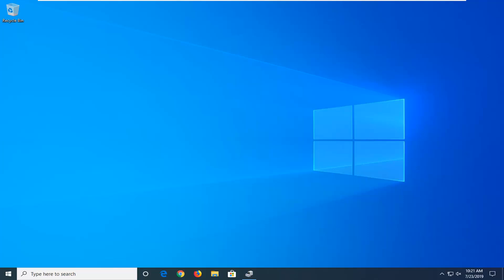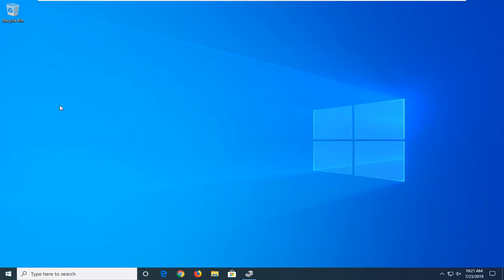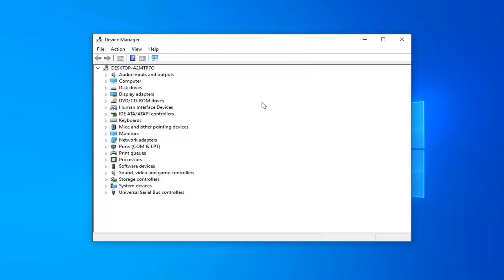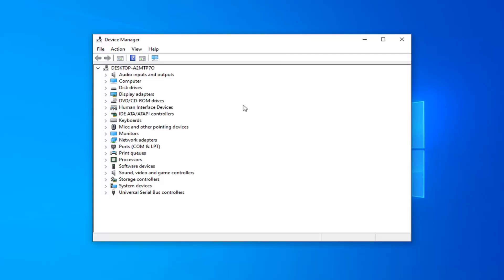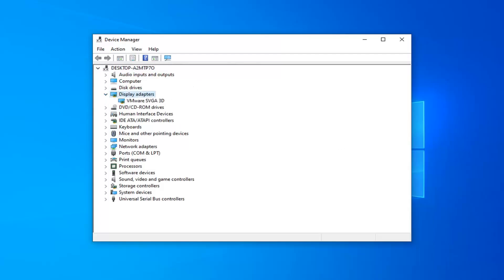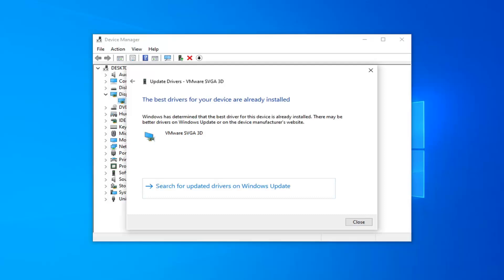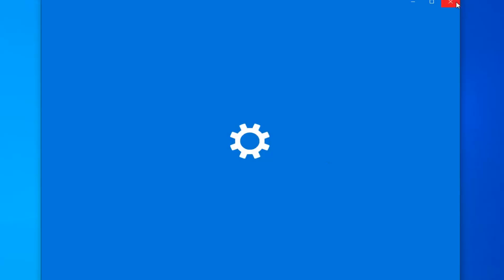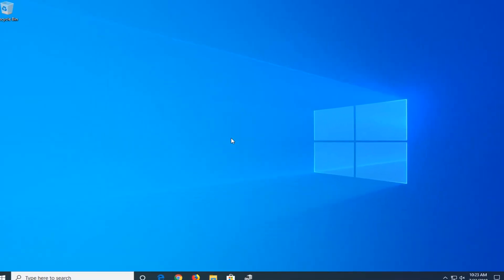Your PC Can't Project to Another Screen Try Reinstalling the Driver Using a Different Video Card FIX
Windows 10 comes with native ability to project to another screen (wired or wireless).  All you need to do is press Win+P and it will display options to manage the extended display. However, at times, you might encounter the following error message – Your PC can’t project to another screen. This prevents you from projecting your PC to the other screen. The full error message goes as:

Your PC can’t project to another screen, Try reinstalling the driver or using a different video card.

Issues addressed in this tutorial:
your pc can't project to another screen. try reinstalling the driver or using another video card
your pc can't project to another screen
your pc can't project to another screen. try reinstalling the driver or using another video card fix
your pc can't project to another screen win 10
your pc can't project to another screen windows 8.1
your pc can't project to another screen try reinstalling
your pc can't project to another screen try reinstalling the driver using a different video card
your pc can't project another screen

The problem could be with loosely connected hardware, the display adapter driver, or a recent Windows Update which messed up the settings.